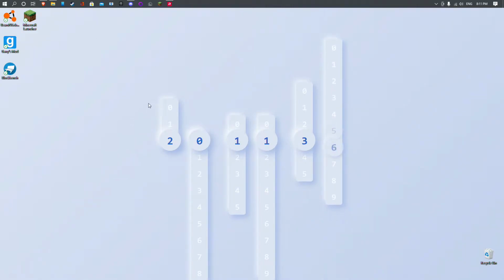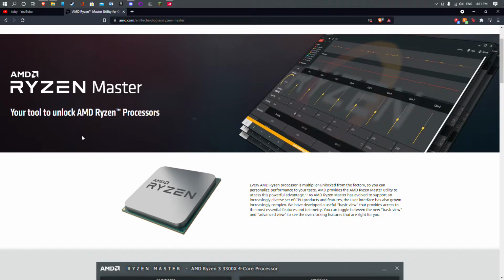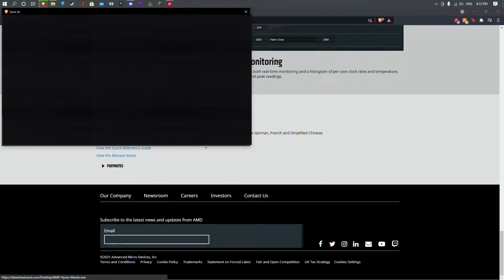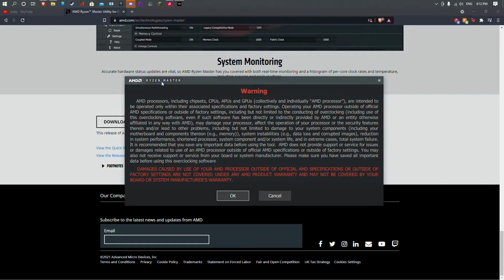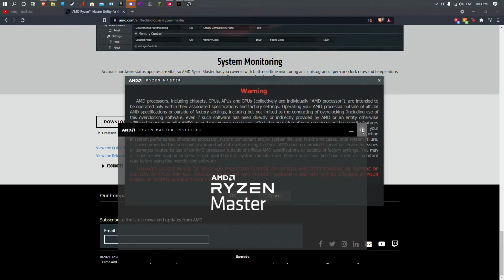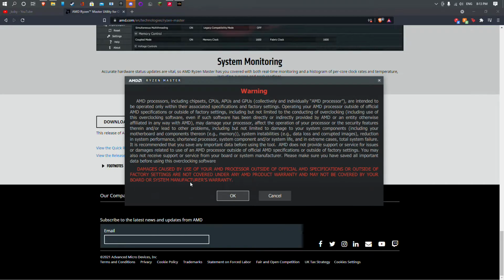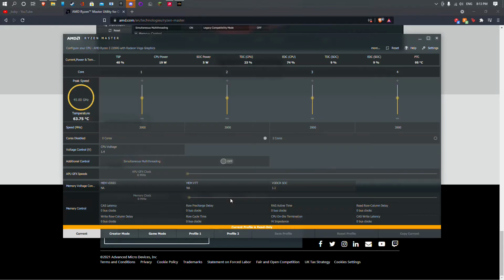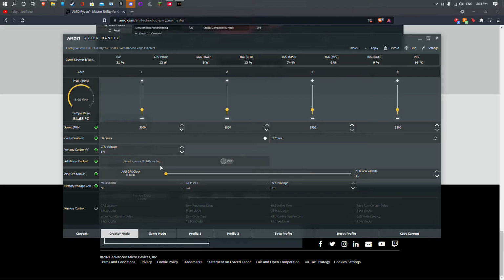How To Overclock Ryzen Cpu's | 2021 Updated